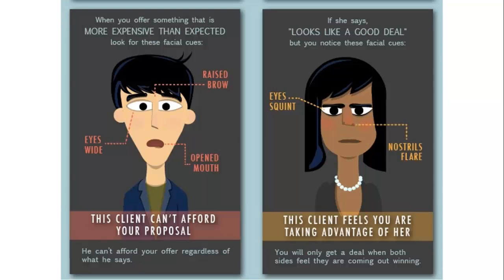Verbal vs. Nonverbal Communication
This video talks about the definition and functions of nonverbal communication. Additionally, it highlights several ways that verbal and nonverbal communication differ.